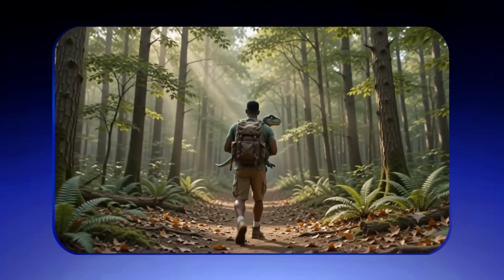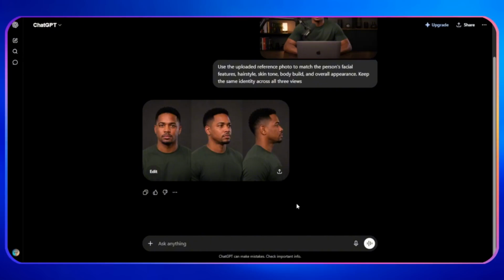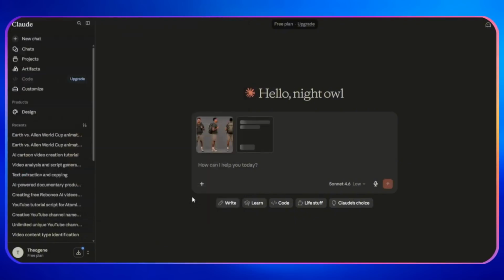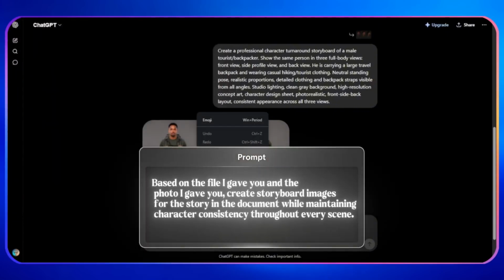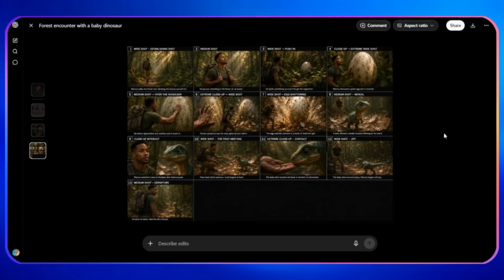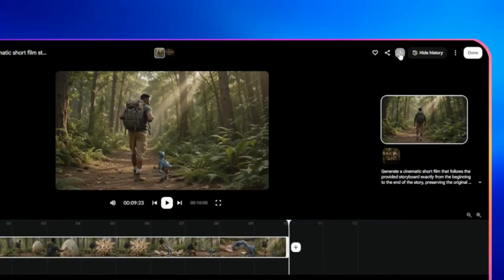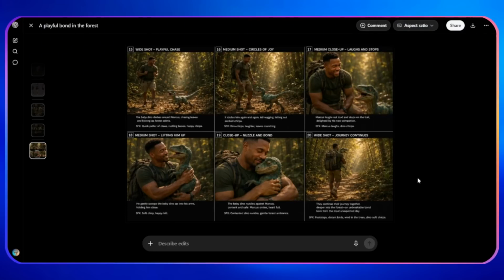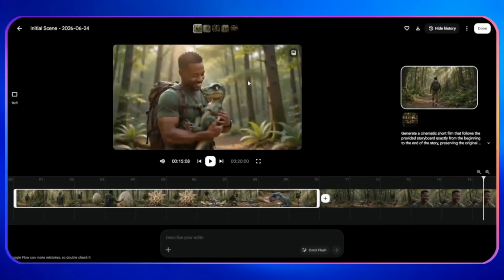The free AI Workflow That Beats Paid Tools